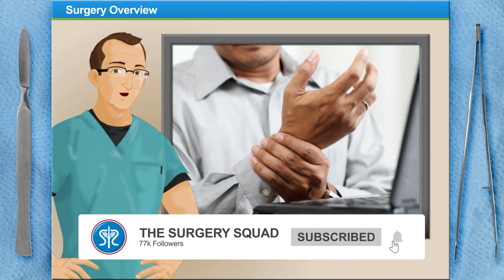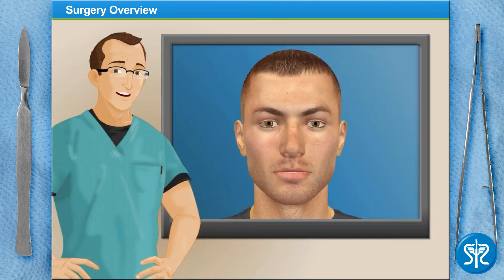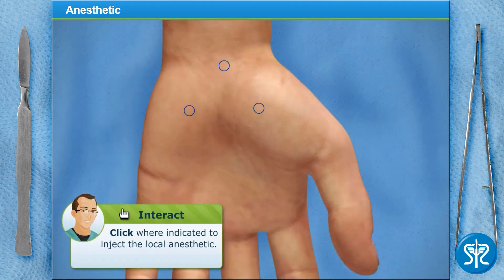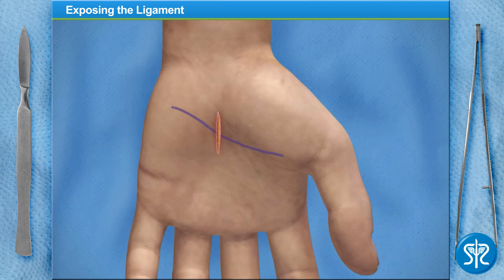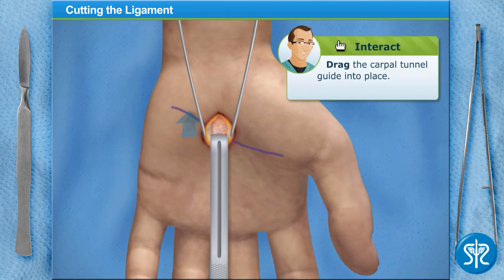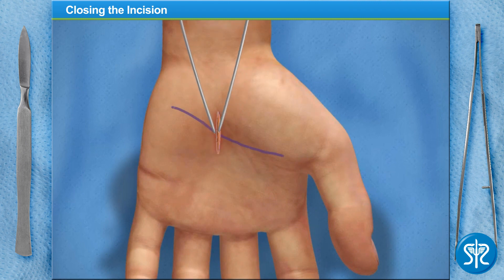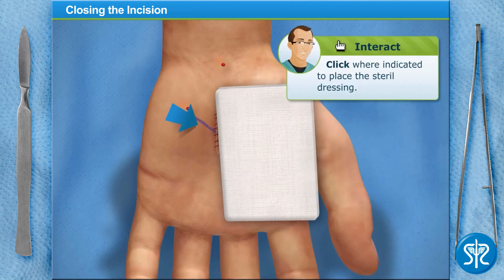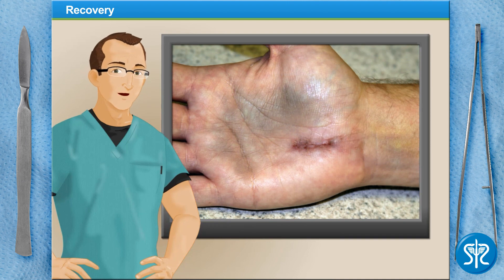Limited Open Carpal Tunnel Release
People, who suffer from shooting pains and numbness in their hands or arms due to repetitive movement, may be suffering from Carpal Tunnel Syndrome or CTS for short. When a swollen ligament in the wrist irritates the adjacent median nerve, it causes a lot of pain and discomfort. Sometimes, a surgical procedure, known as a Carpal Tunnel Release, may be required in order to alleviate the pain. During this interactive carpal tunnel surgery, you will find out how a Carpal Tunnel Release is performed and the steps a patient can take to assist in recovery. Scrub in and let’s get started!